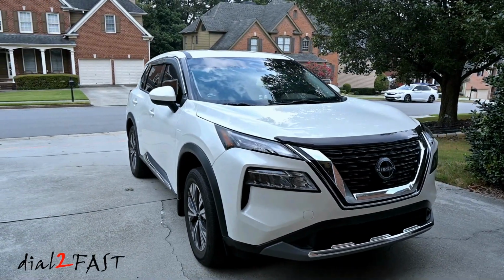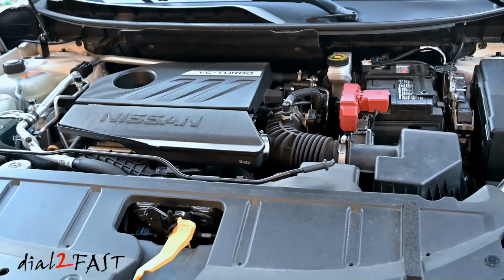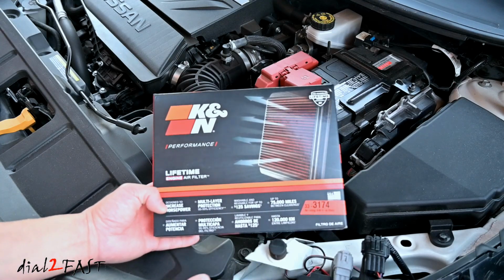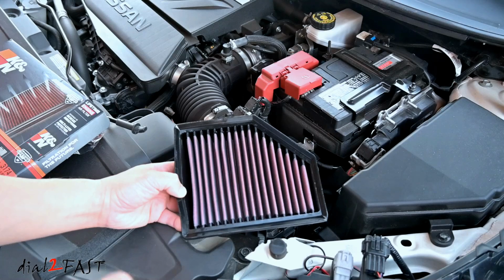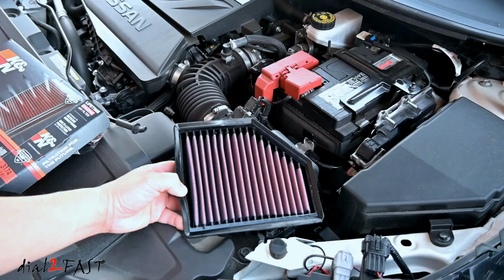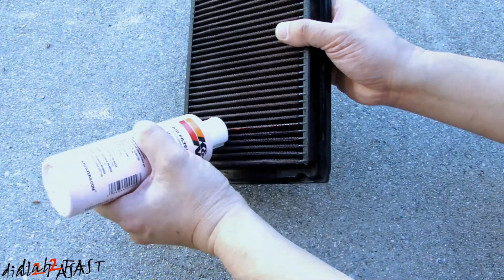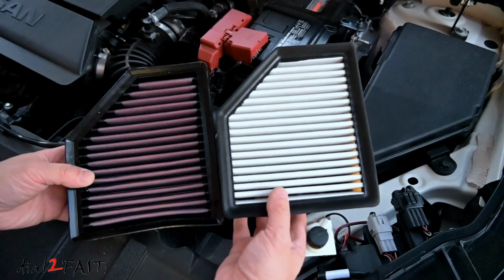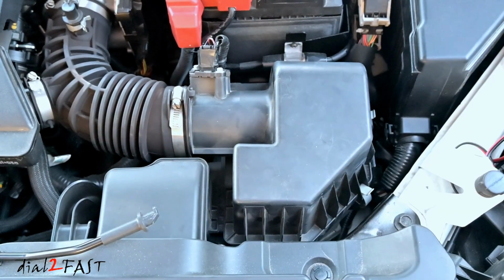Install K&N Lifetime Air Filter In Nissan Rogue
In this video I will show you the K&N lifetime air filter you can install in a Nissan Rogue. This filter is washable so you can clean it every couple years and reinstall. You don't ever need to replace it.